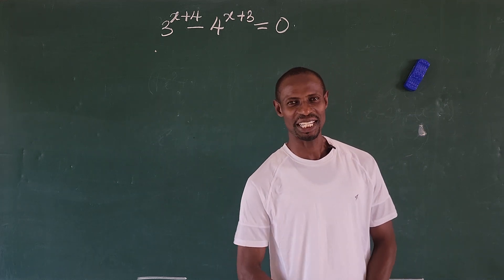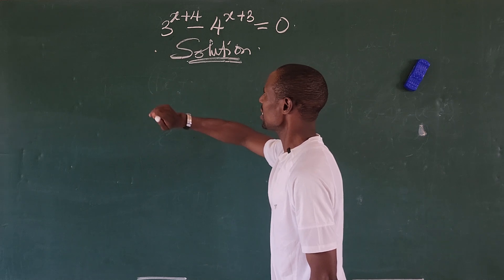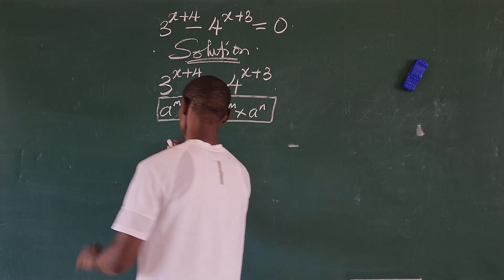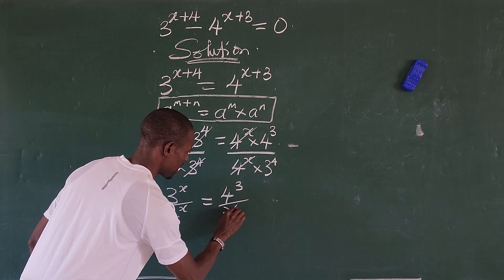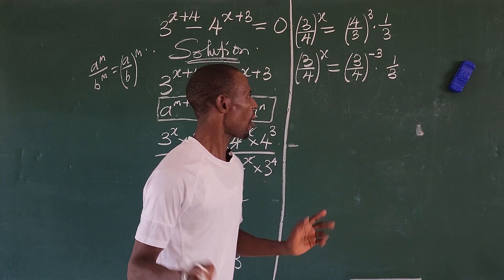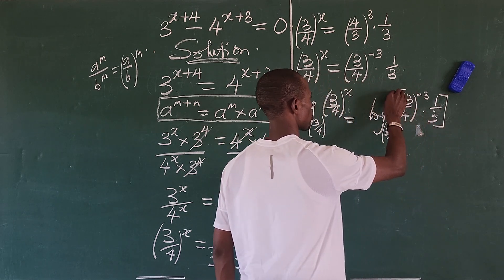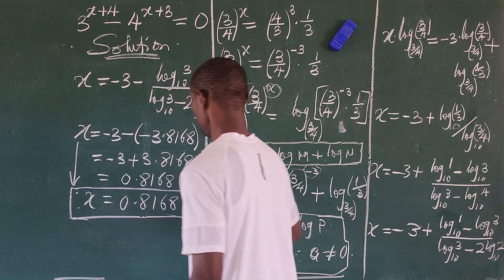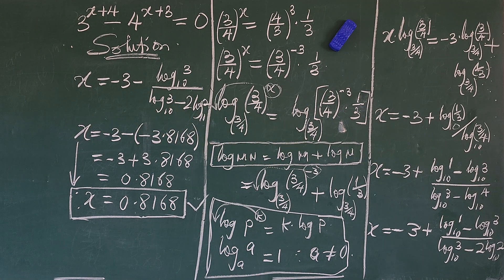Be Careful How You Approach This | Cambridge Final Year Math Problem | Where To Start From.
A Cambridge final-year math solution typically refers to the method or process applied to solving problems or exercises in the final year of an undergraduate mathematics program at the University of Cambridge.

The solutions are based on advanced mathematical concepts that students have learned throughout their degree program.

The final-year math solution is a comprehensive, detailed, and logically structured answer to a mathematical problem, showing the student's deep understanding of advanced mathematical theories, techniques, and concepts.

Cambridge mathematics solution is rigor. There is a heavy emphasis on precision and formal argumentation, ensuring that every step in the solution is justified by the students.

Ambiguities, and assumptions about the properties of mathematics are avoided why solving a Cambridge final year mathematics problems.

A Cambridge final-year solution is typically written in a formal, clear, and logical manner.

The solution would progress in steps, with each step logically following from the previous one, supported by appropriate references to definitions and theorems or previously proved results.

The first step is to fully understand the mathematics problem. This often involves carefully reading the problem statement and identifying the key concepts, theories, and tools that are relevant to the solution.

With the steps applied here, you will definitely have a clear understanding on how to approach and solve Cambridge mathematics steps-by-steps.

I therefore urge you to stick to this video from the beginning to the end of this video without skipping any parts for the full understanding.

Remember to turn on 🔔🔔🔔 the notification button so you do not miss any of our uploads in the future.

Share this nice and wonderful video clip with others within the sphere of Engineering and the Sciences in general.

We love dearly sir/ma...❤️💕💖❤️🙋😍🙋🙋